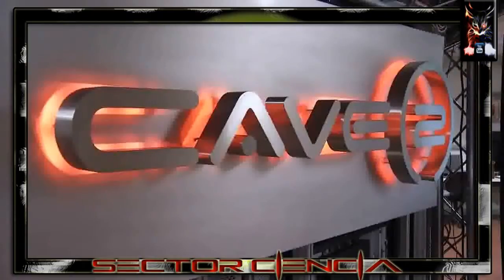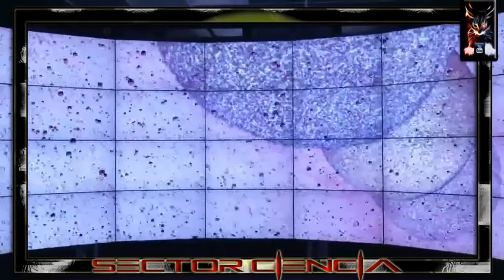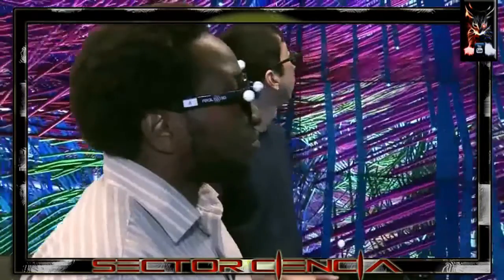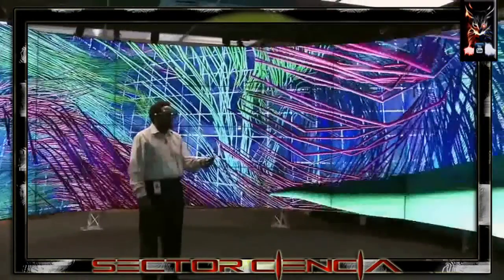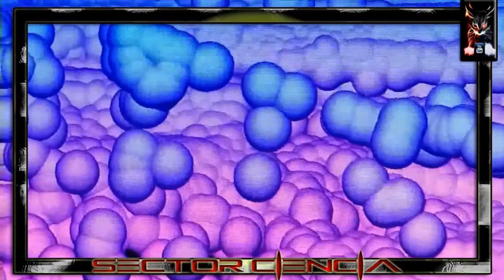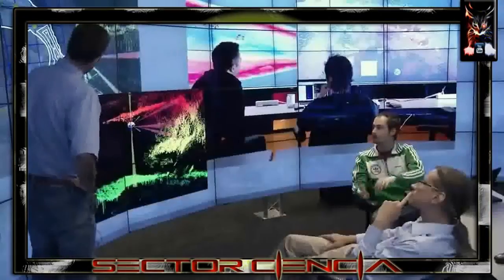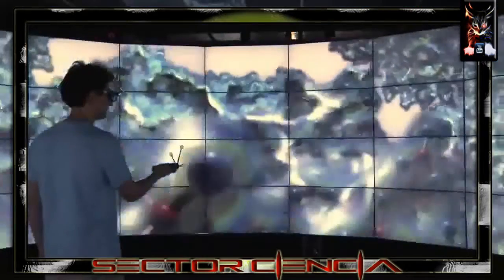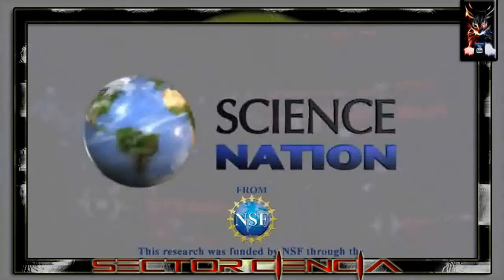"CAVE 2" La sala de realidad virtual que puede cambiar la ciencia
CAVE 2 permite viajar a las estrellas, navegar por un cerebro o conocer la estructura de una proteína.
La realidad en 3D servirá para visualizar y encontrar sentido a enormes cantidades de datos.